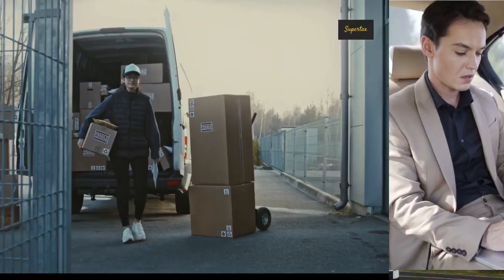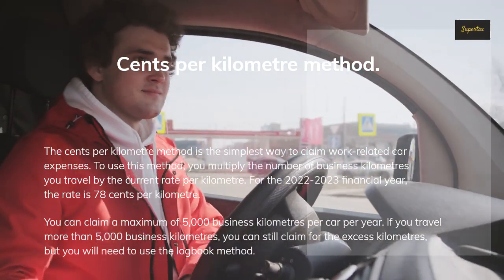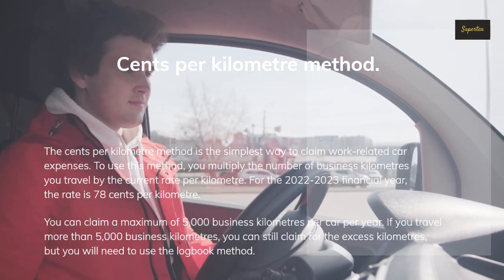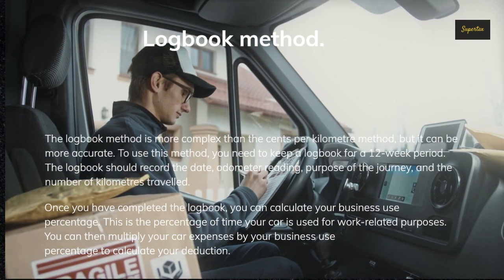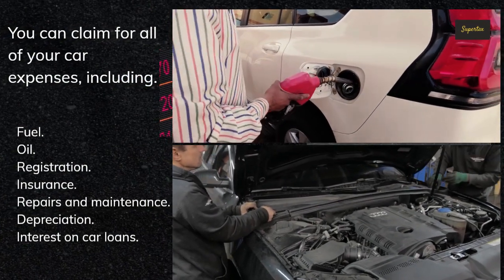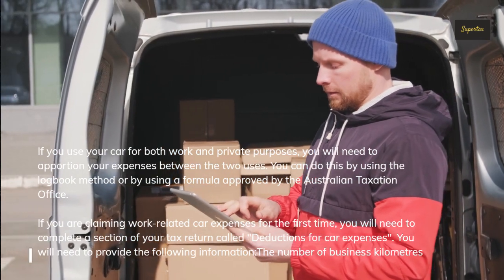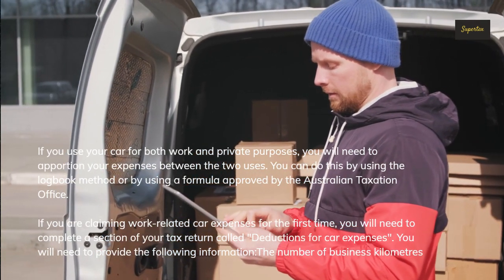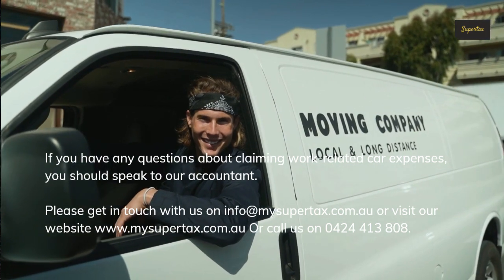Work related car expenses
Discover comprehensive tax services tailored to your needs Our platform offers expert guidance and solutions to optimize your financial strategies. Visit us today to explore our range of services and unlock opportunities for financial growth and stability